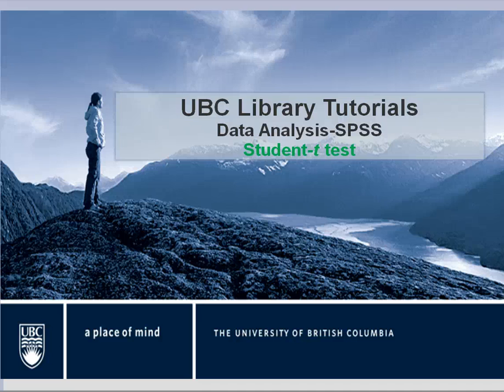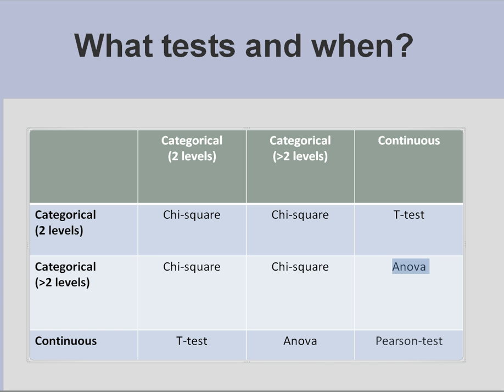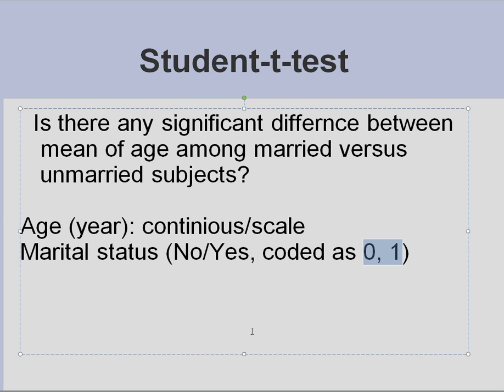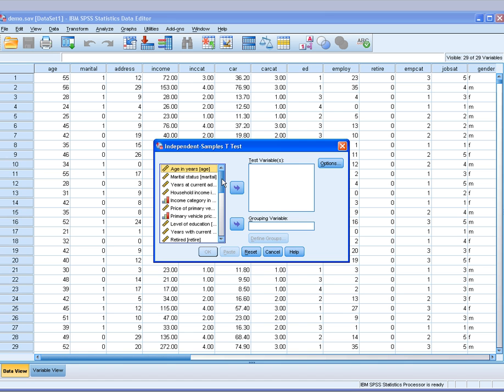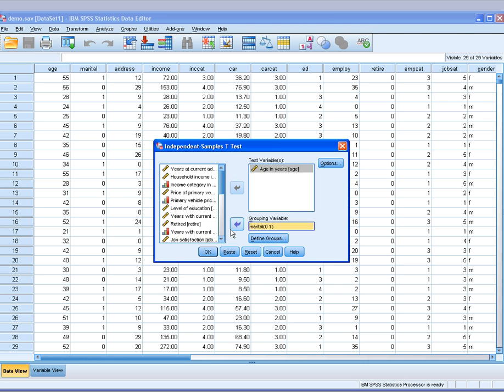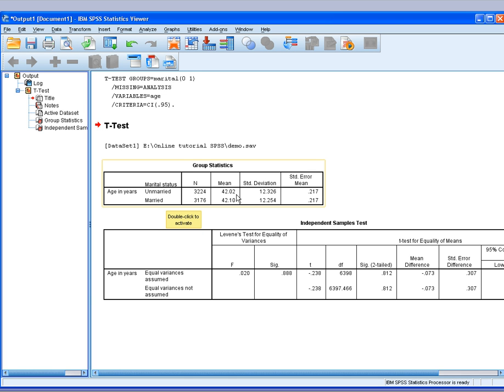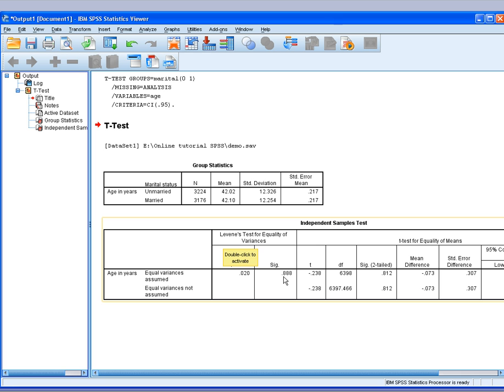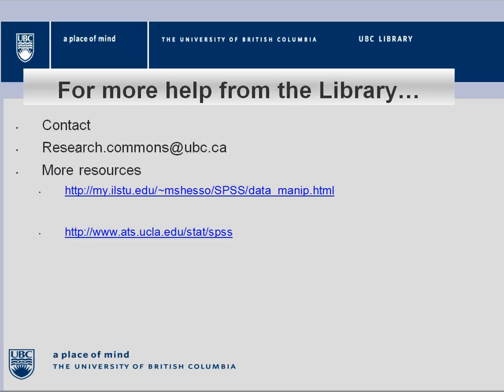SPSS Tutorials: Student-T Test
Student-T Test in SPSS